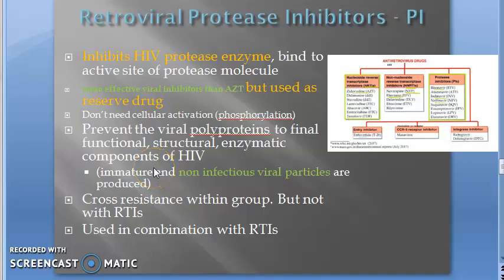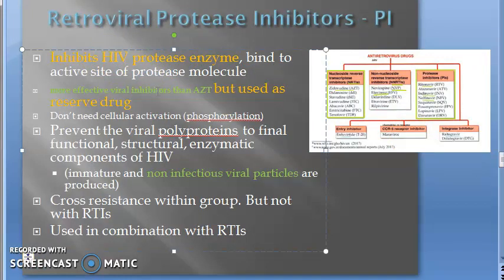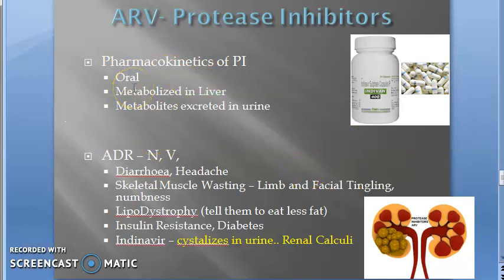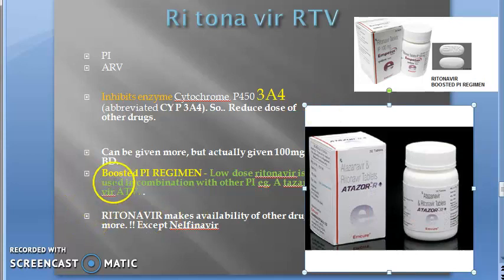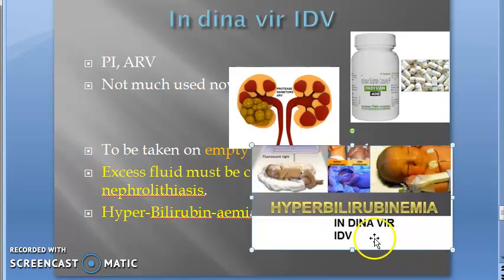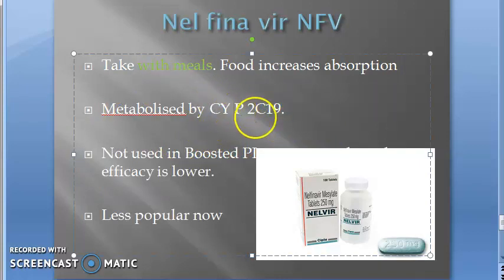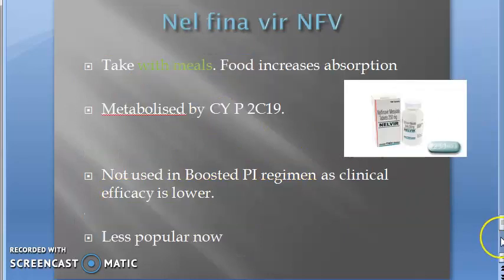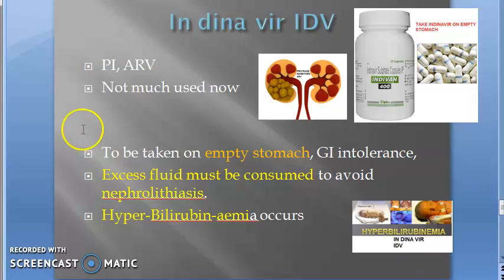Pharmacology 879 g Indinavir Nelfinavir kidney stone Anti Viral AIDS HIV Treat PI Protease Inhibitor